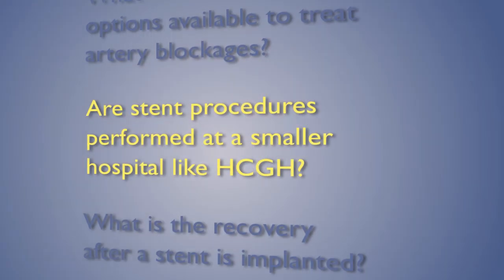Coronary Stents for Artery Blockages (Q&A)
Dr. William R. Herzog, Jr., MD, is a cardiologist with Cardiovascular Specialists of Central Maryland and has privileges at Howard County General Hospital in Columbia, Maryland.

In this video he discusses what a coronary stent is and why a patient may need one. For more information about the cardiac and vascular services available at Howard County General Hospital, Johns Hopkins Medicine, please